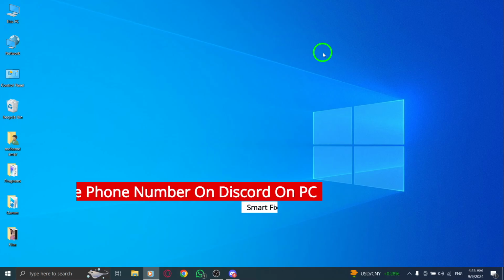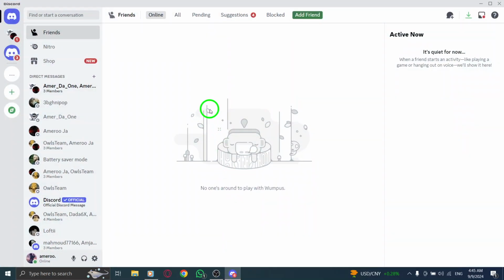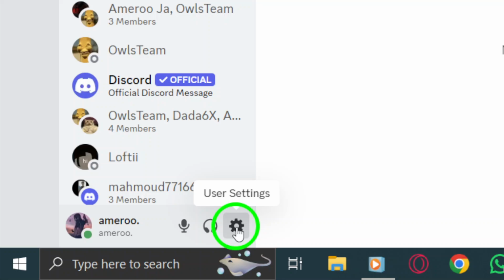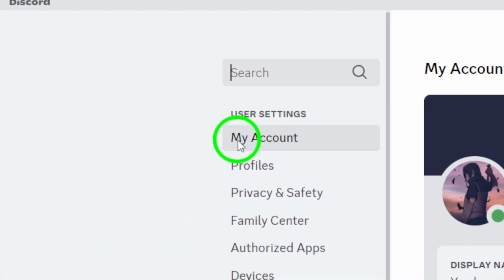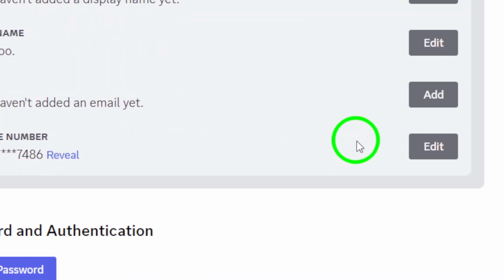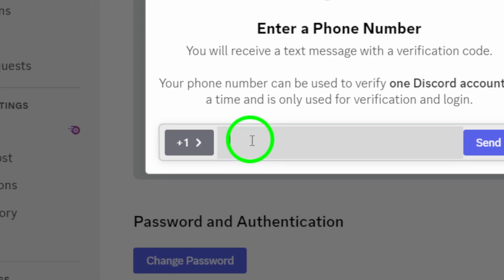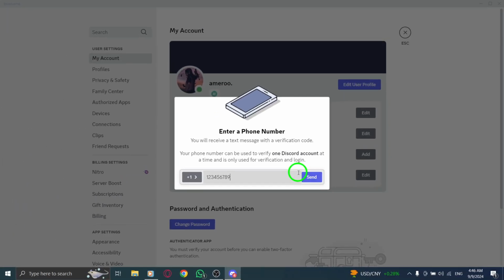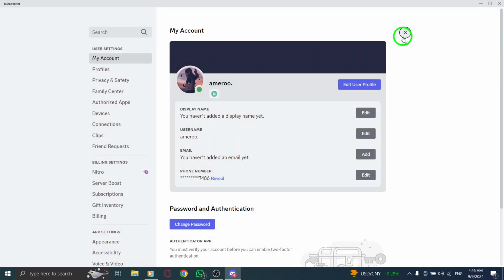How to Change Phone Number On Discord On PC (New Update)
Learn how to easily change your phone number on Discord using your PC with the latest updates. Follow these simple steps to ensure your Discord account stays updated and secure:

1. Open Discord app.
2. In the lower-left corner of the screen is a section with your username. Click the gear icon.
3. On the next screen, on the left side under User Settings, click My Account if not already selected.
4. In the middle of the My Account screen, click the Edit button to the right of Phone Number.
5. In the prompt, enter the updated phone number.
6. Finish the various security checks.
7. Type the six-digit code that was sent to your phone.
8. Type your password and click the Confirm button.

With these straightforward steps, you can quickly update your phone number and keep your account secure.

Chapters:
00:00 Intro
00:12 Soultion
01:05 Outro